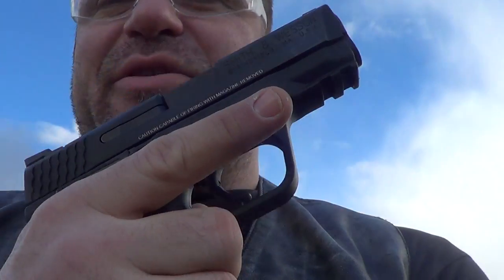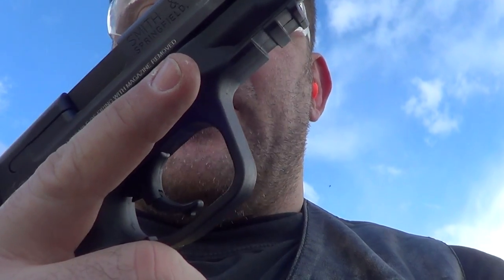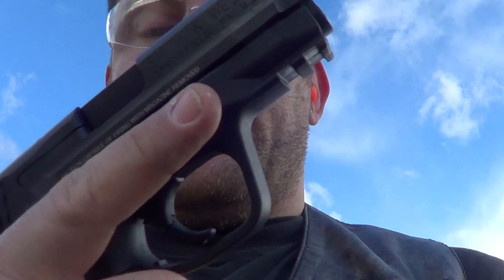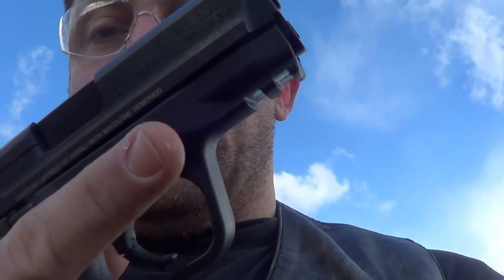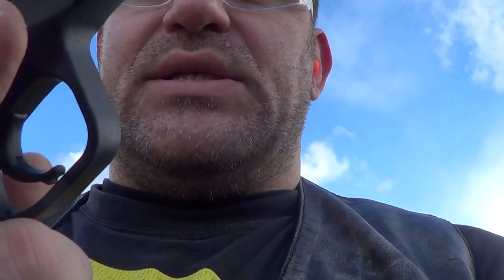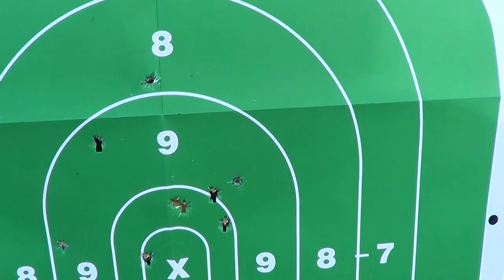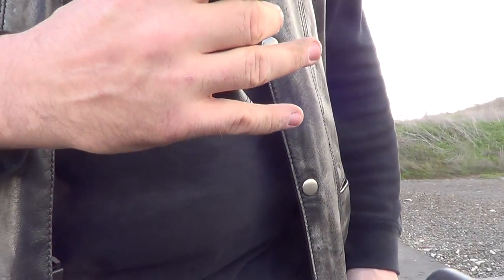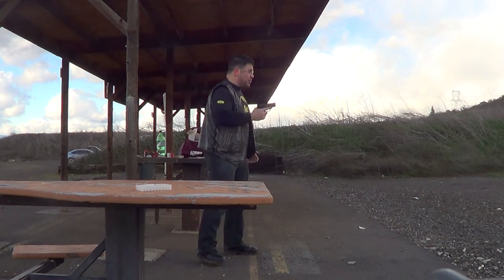Smith & Wesson my excellent Customer Service Experience! Thank you